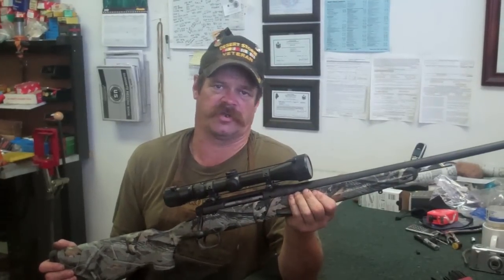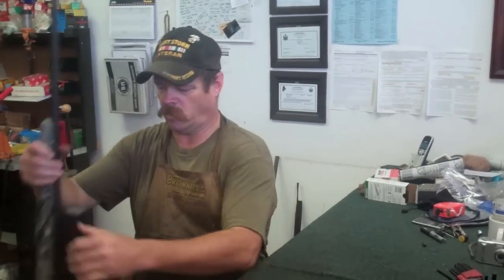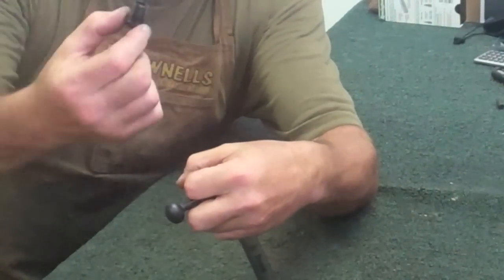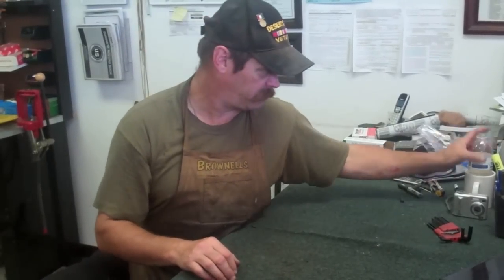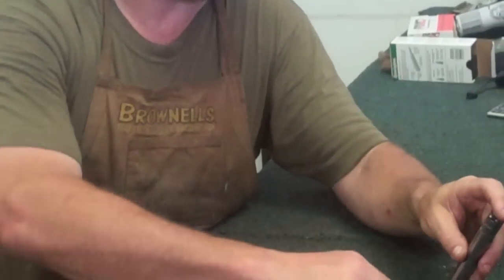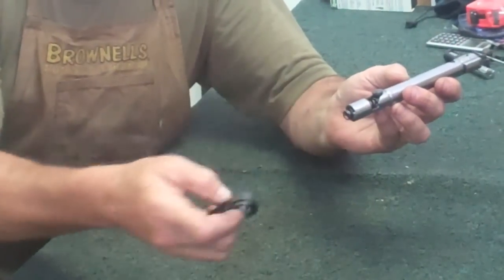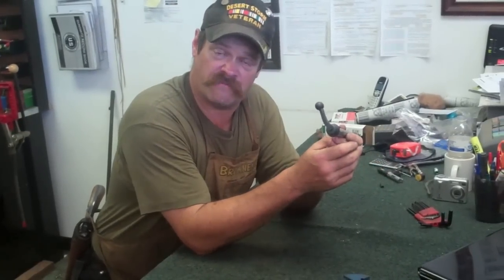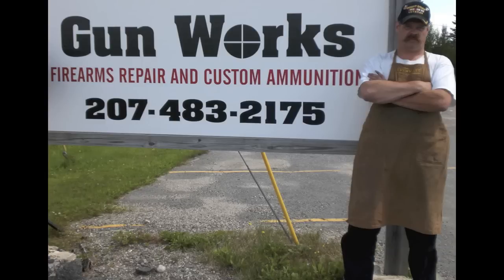Gunsmithing Disassembly: Savage Edge (Gunworks)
Jim Green, gunsmith and owner of GunWorks in Harrington, Maine, shows how to disassemble a Savage Edge for cleaning.